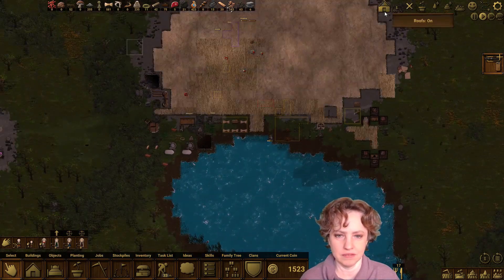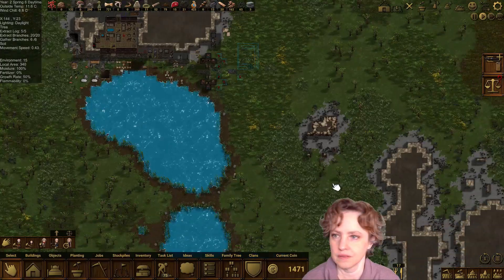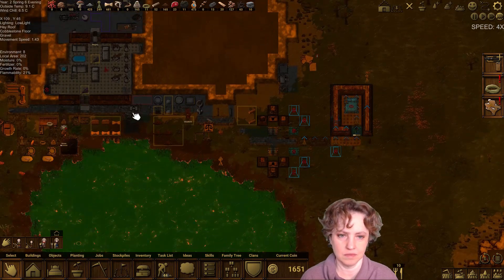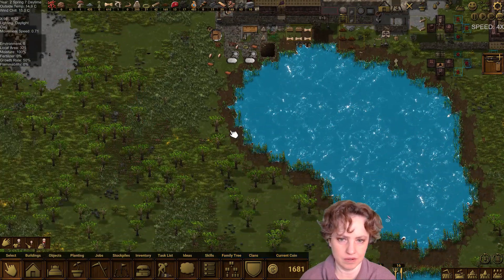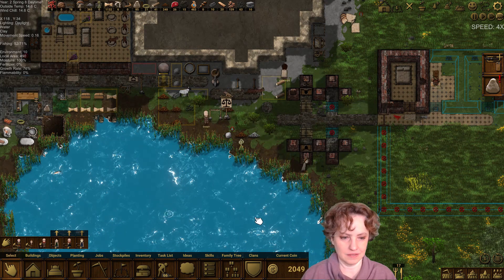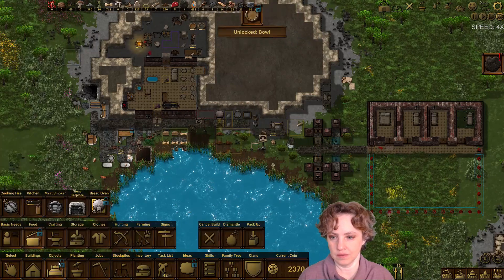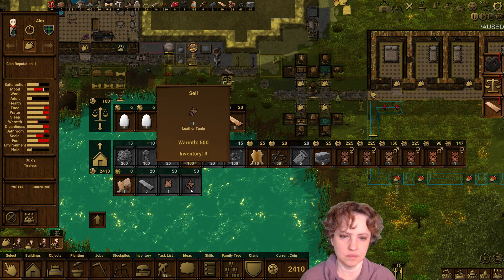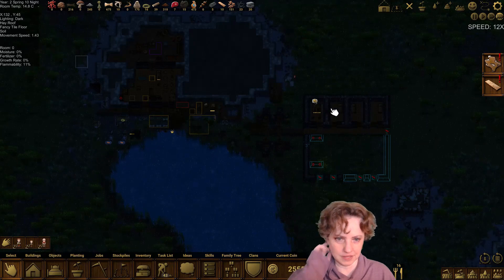Hotel Beginnings - Single Mom Challenge Ep 8 - Clanfolk Early Access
We made it through winter so now I can get hitched! Who will it be?

Playing the Hermit scenario but have added a baby and no workers and no traders. Can it be done?

This episode: Year 2 Spring 6-10